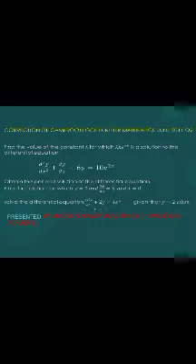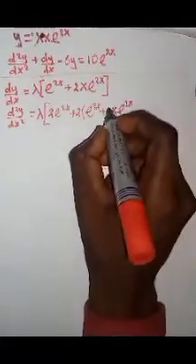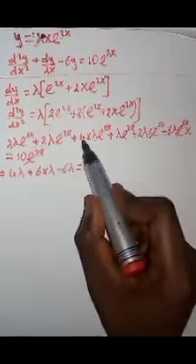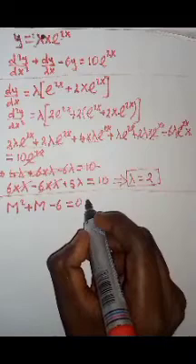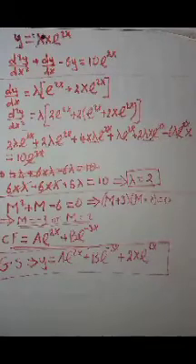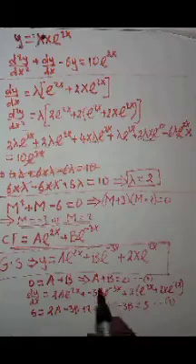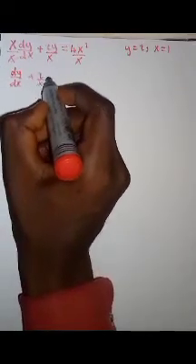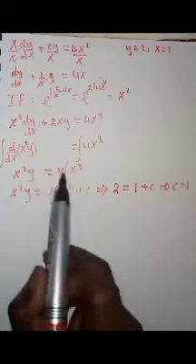Correction of Further maths p2 June 2011